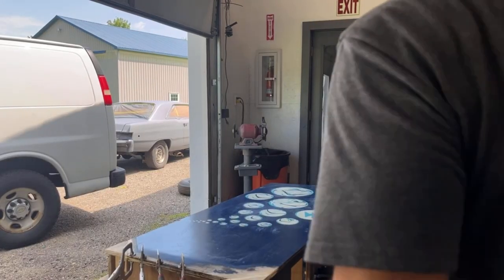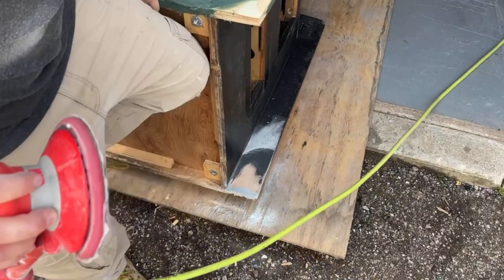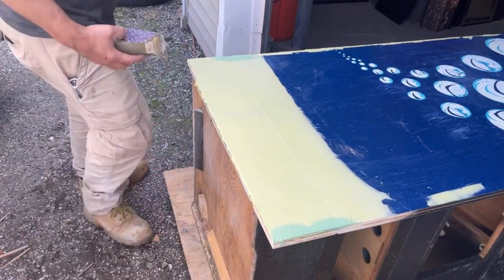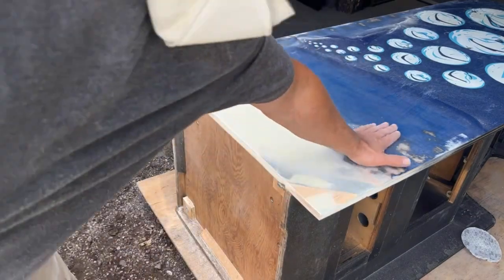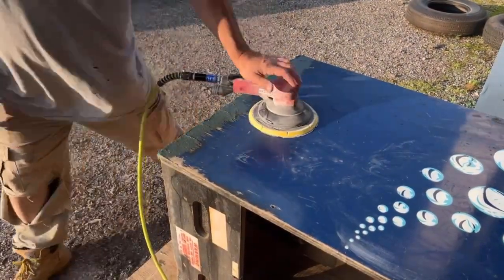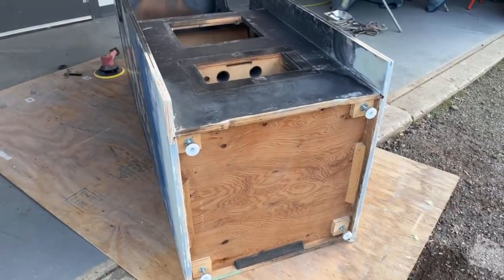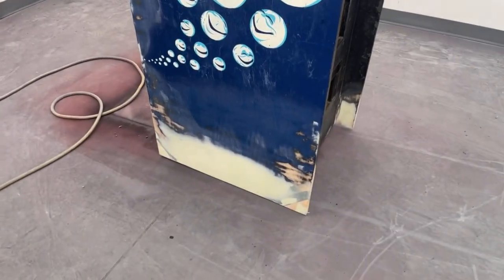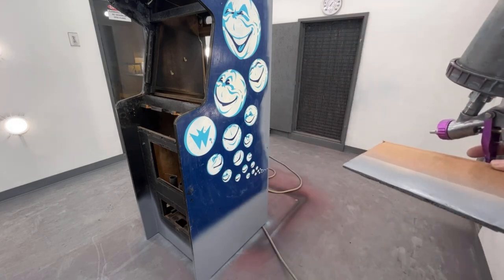Bubbles arcade restore part 4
Working on the bubbles cabinet, fixing corners and delaminating plywood